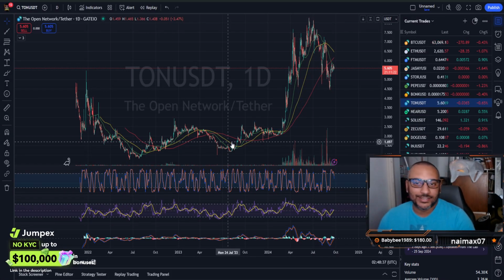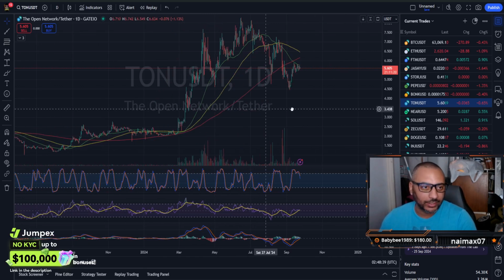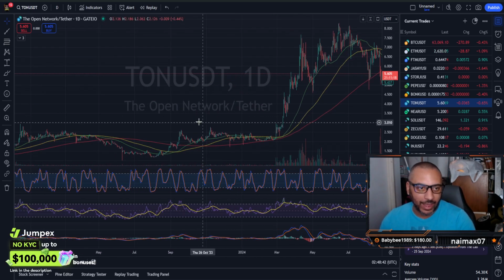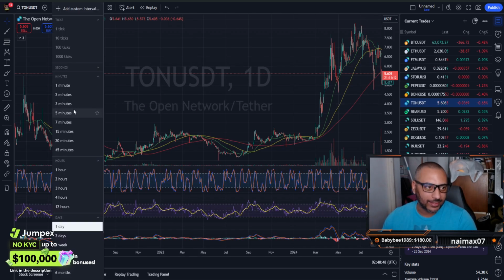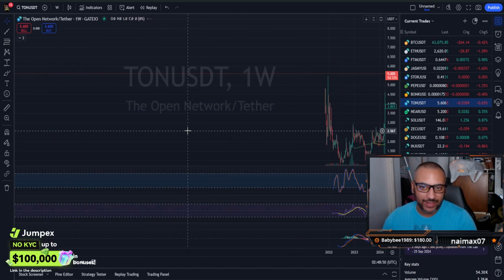READY FOR GAINS!?!?!?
TON TONTOKEN theopennetwork READY FOR GAINS!?!?!?

💥【Jumpex】X【Porkyflounder65】 Community Official Trading Platform

Operation by current Fairdesk team, new enhanced Exchange with new exclusive benefits only for our community!

Jumpex will give us lifelong👇

Trading contest every month ($1000 reward)
Industry highest welcome deposit bonus (UP TO $100000)
Best trading fee discount package

Jumpex will give you lifelong👇

FREE VIP 3 for 15% future trading fee discount (0.034% Taker fee)
10% daily future trading fee cashback as USDT
No KYC & VPN compulsory (including US&Canada) , allow Northern America people to avoid Crypto Tax
0% Spot trading fee with over 80 trading pairs

Join us in Discord to connect with the community as well as drop any requests you have

Also Catch us live on Twitch where you can see Live trading as well as drop your requests

Lets all Get These Gains